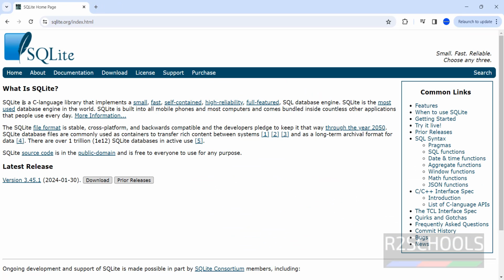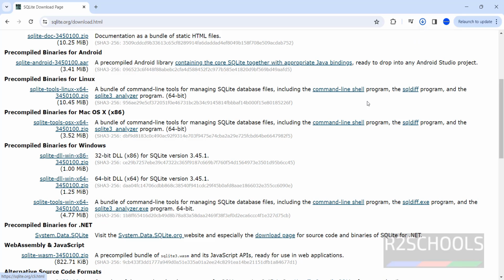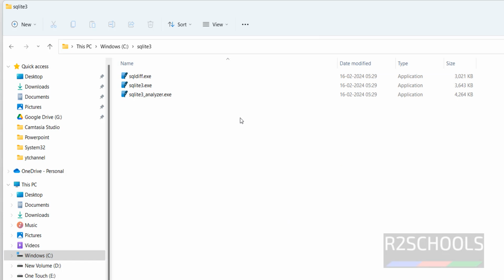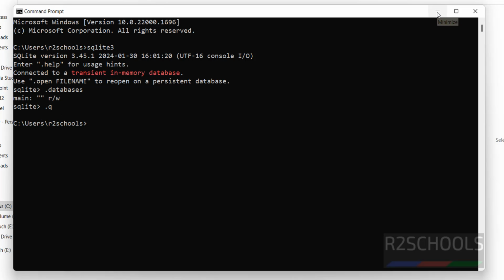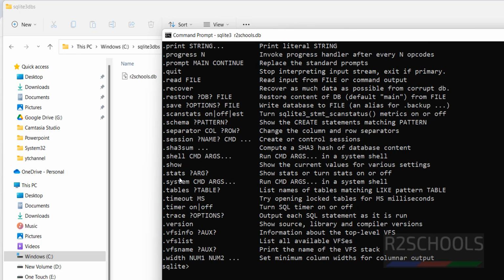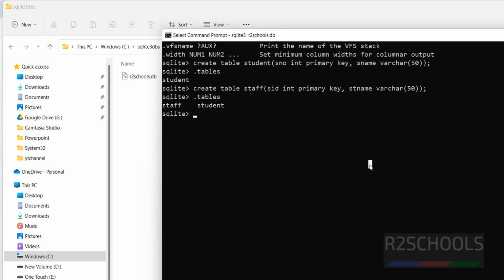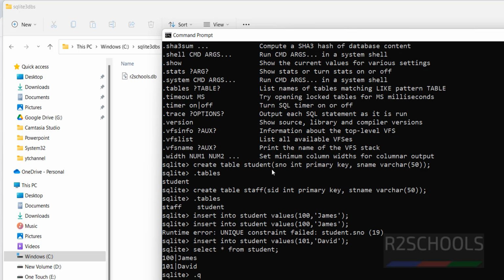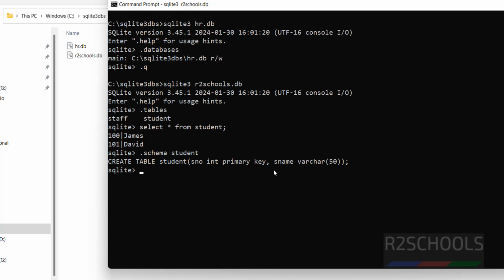How to download install and configure SQLite 3 on Windows 10/11 | 2024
In this article, we have shown how to download install and configure SQLite 3 on Windows 10/11 step by step.

How to download install and configure SQLite 3 on Windows,
Download SQLite 3 on windows,
Install SQLite on Windows,
Install SQLite 3 on Windows,
Install SQLite 3 in Windows,
Install SQLite 3 on Windows 10,
Install SQLite 3 in Windows 11,
SQLite install on windows,
SQLite 3 install on windows,
Download latest SQLite,
Download and install SQLite on Windows,
Download and install SQLite 3 on Windows,
Download SQLite for Windows,
Download SQLite 3 for Windows,
SQLite 3 Installation guide,
SQLite Installation guide,
SQLite 3 Installguide for Windows,
SQLite installation tutorial,
SQLite Install tutorial,
SQLite Tutorials,
SQLite Tutorials for beginners,
SQLite Tutorials for beginner,
SQLite Training Videos,
SQLite Complete Tutorials,
SQLite download,
Download latest SQLite version for Windows,
Download latest SQLite,
Install and configure SQLite on Windows,
Download and Install SQLite 3 in Windows,
Install SQLite on Windows Server,
Install SQLite 3 and pgadmin 4 on Windows,
Download SQLite 3 version,
DOwnload and install latest SQLite3,
SQLite 3 Release date,
SQLite lates tversion 3 installation,